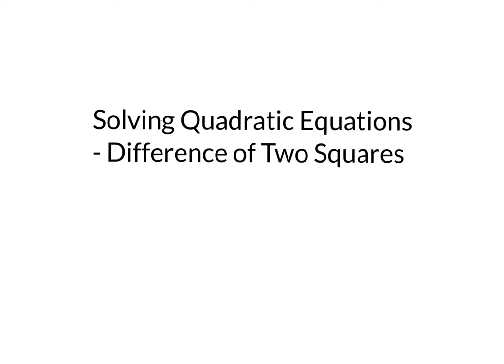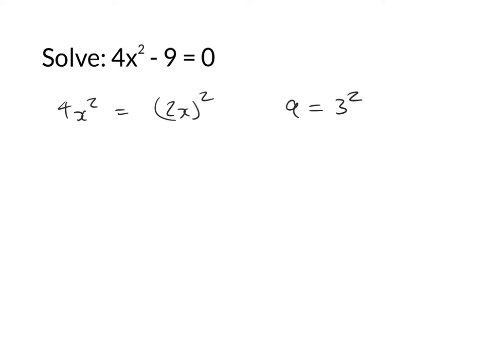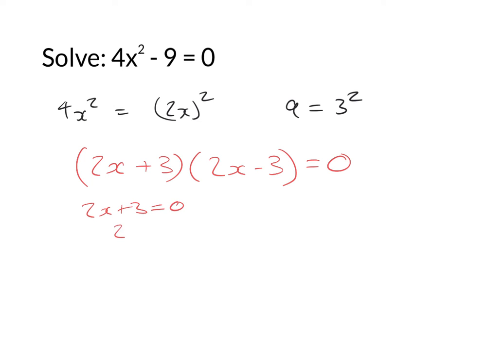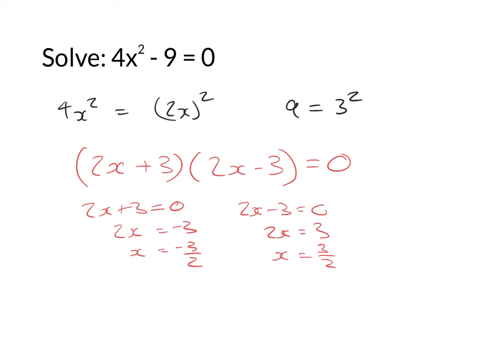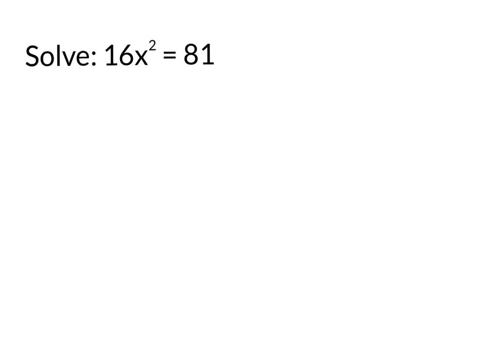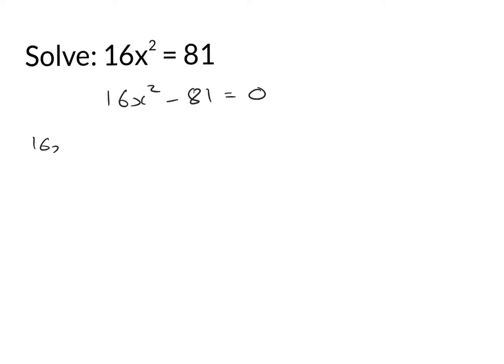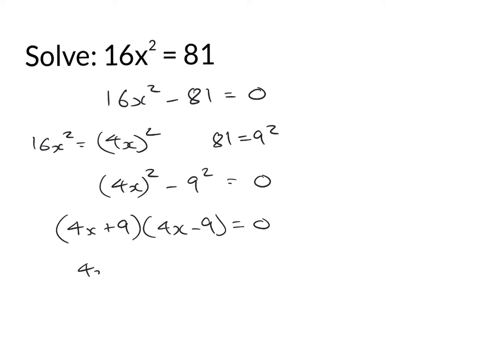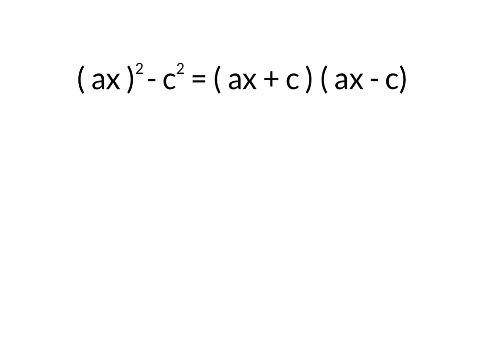Solving Quadratics - Difference of Two Squares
00:00 Introduction
00:10 4x^2 - 9 = 0
01:44 16x^2 = 81
03:02 Summary